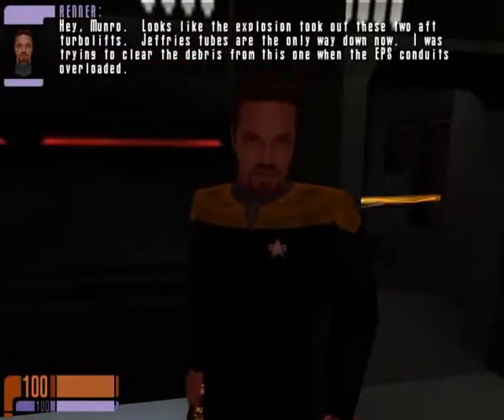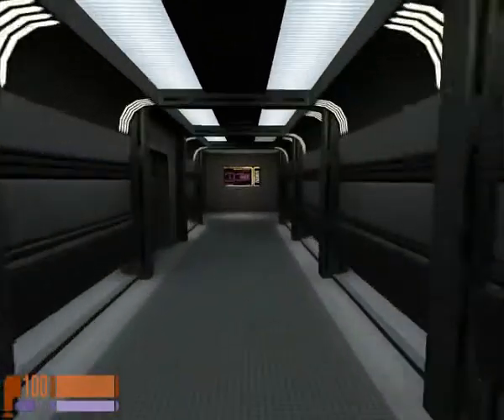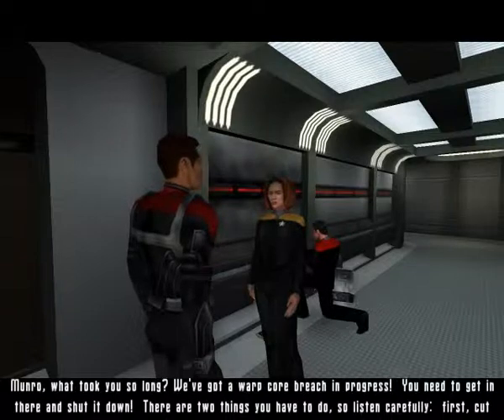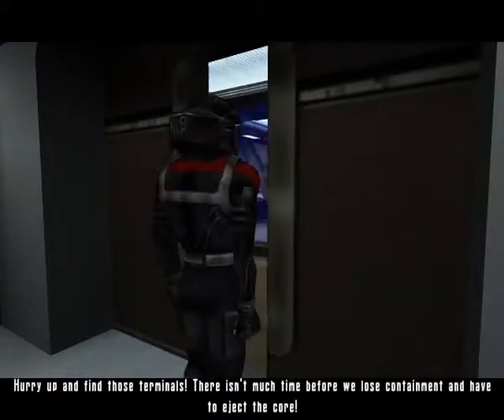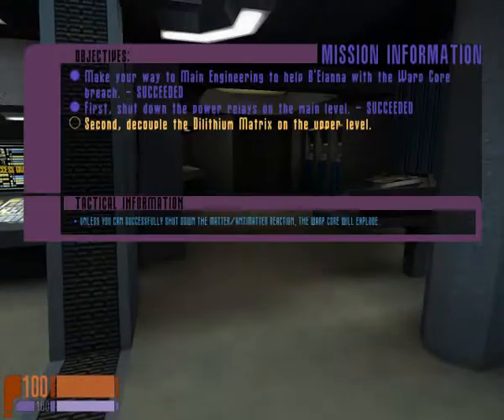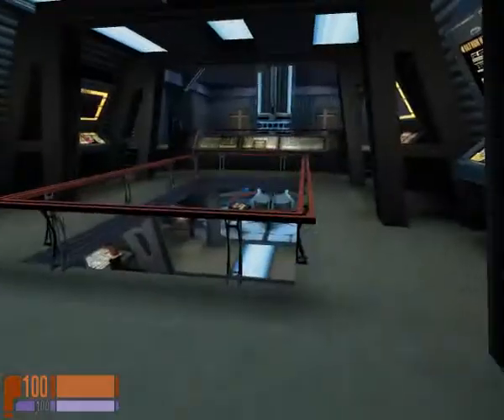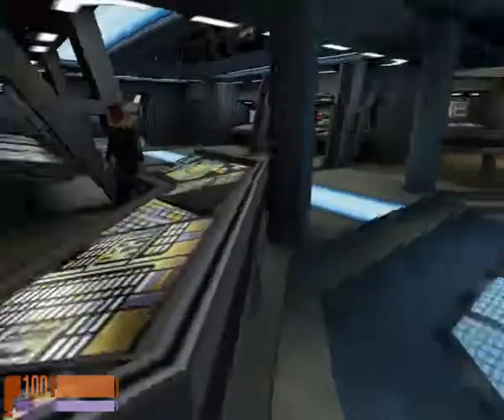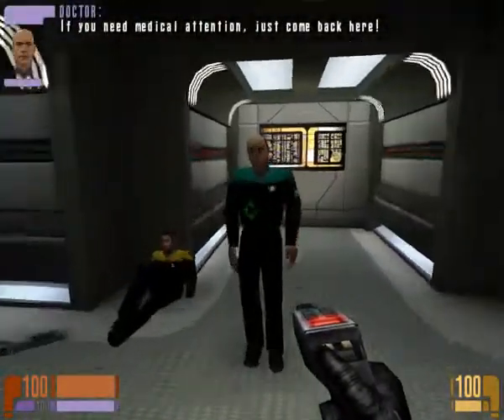Let's Play Elite Force - #4 - All in a Days Work